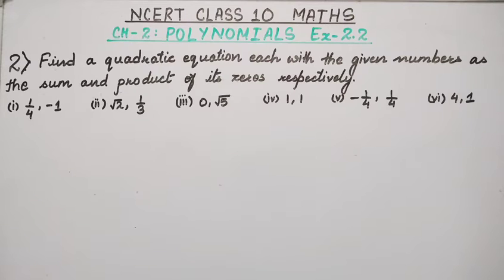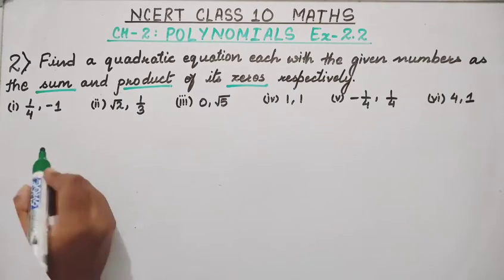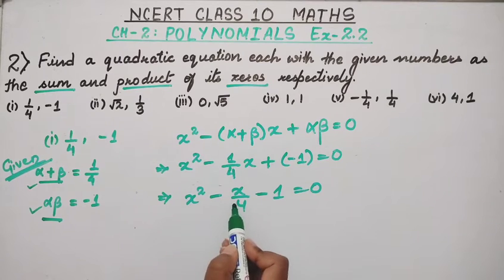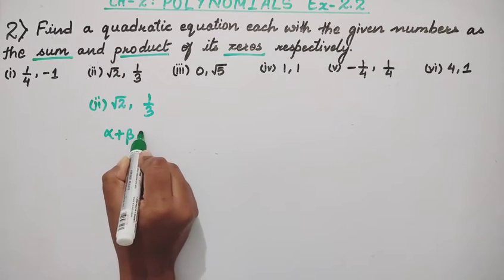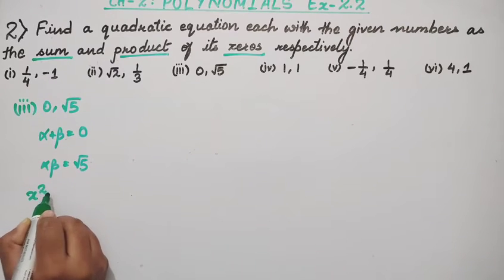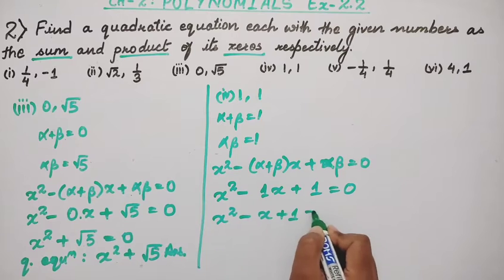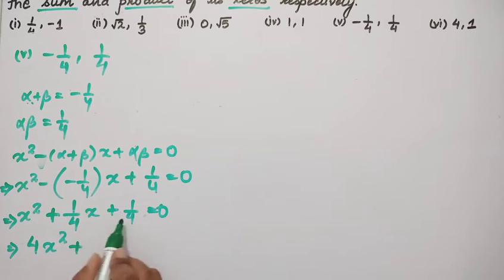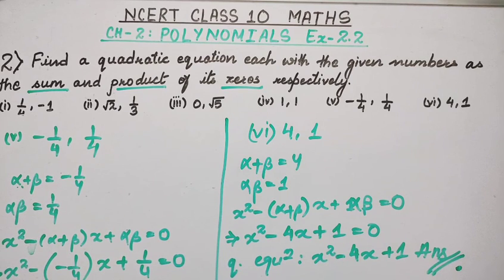Ex 2.2, Q no. 2 : Chapter 2 - Polynomials | NCERT | Class 10 Mathematics